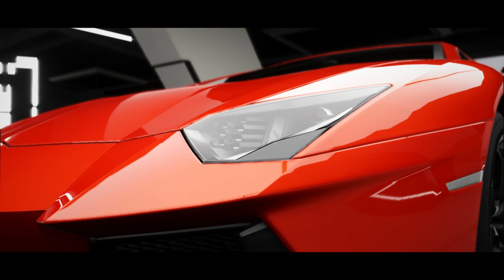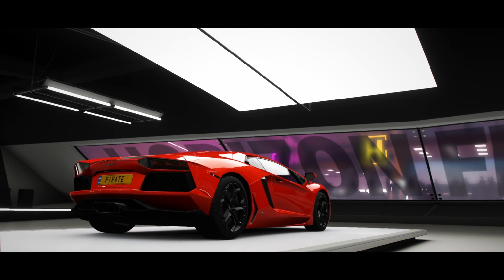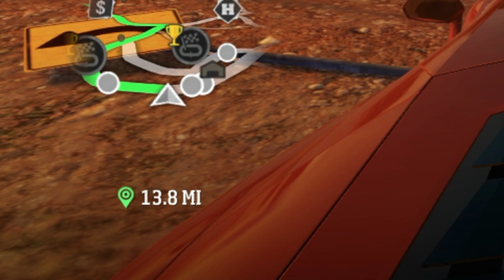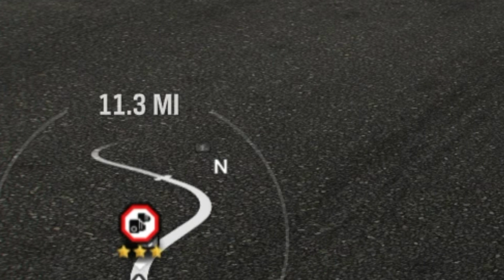Forza Horizon MAP SIZE COMPARISONS according to A.N.N.A.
In this video I use A.N.N.A. to compare the size of each map for Forza Horizon, Forza Horizon 2, Forza Horizon 3 and Forza Horizon 4 as I'm curious to see if FH4 is actually the bigger map.

ADD ME ON XBOX: STEVEtheP1R4TE
ADD ME ON PSN: STEVEtheP1R4TE_
ADD ME ON SWITCH: SW-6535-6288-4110

Video recorded, edited and published by STEVEtheP1R4TE